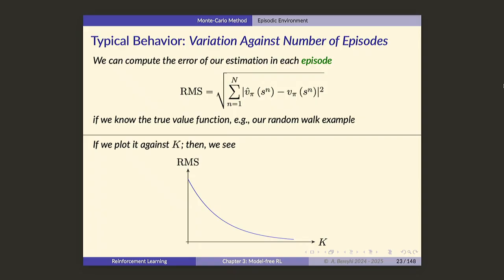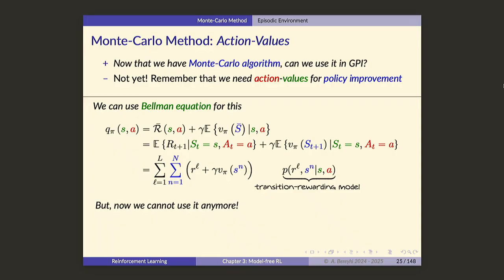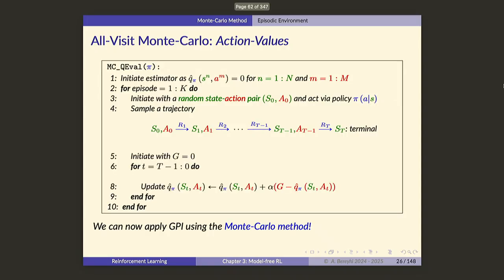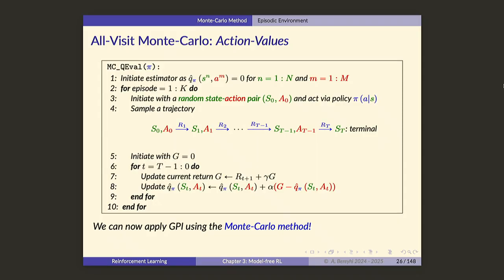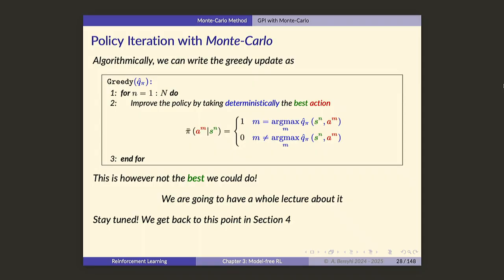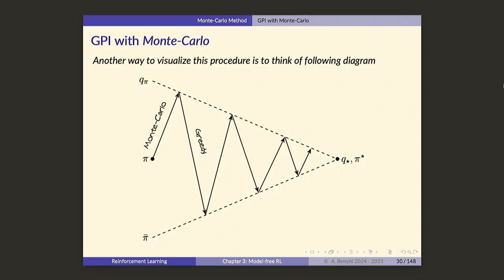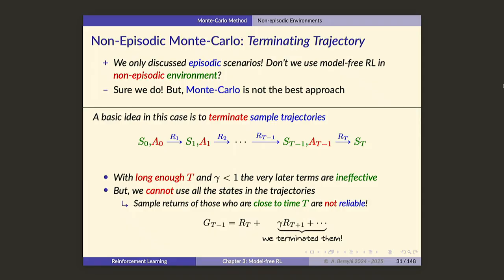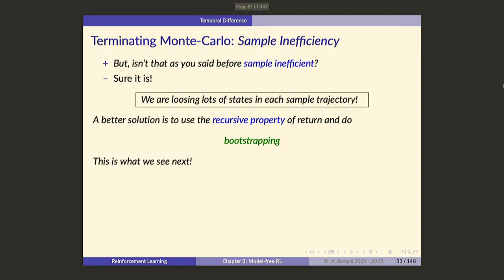UofT RL Course - Lecture 22: GPI via Monte-Carlo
We now use the MC evaluation algorithm to develop a generalized policy iteration (GPI) loop based on MC evaluation. This loop implements GPI by using MC estimate to evaluate the policy in each iteration.